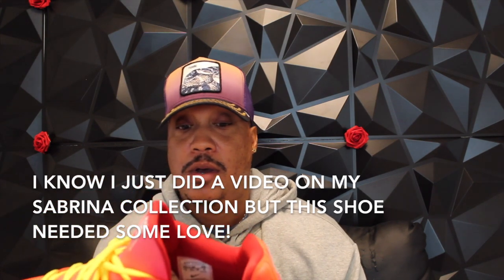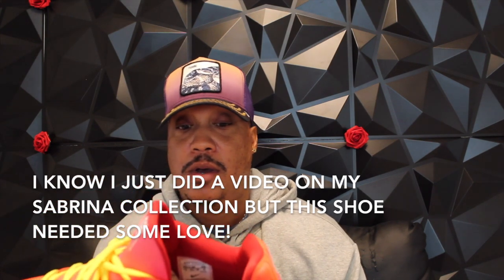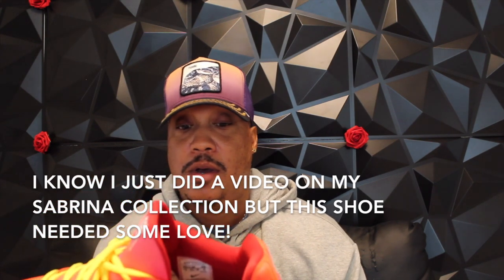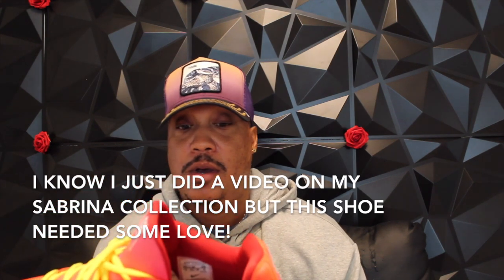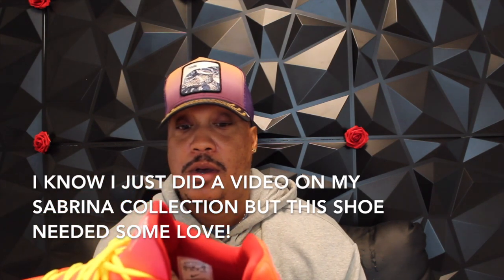Sabrina 2 Nike By YOU